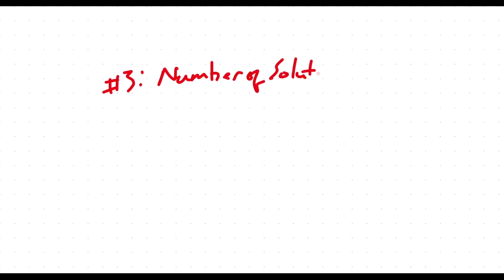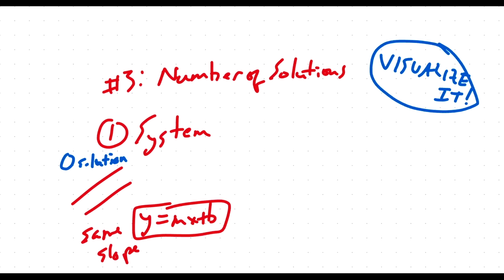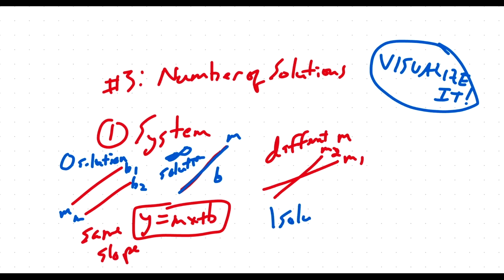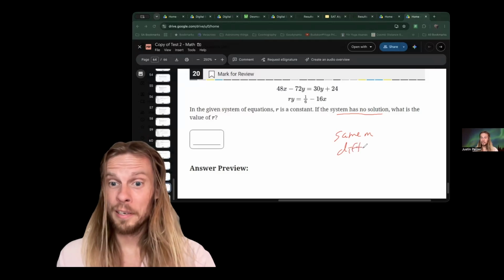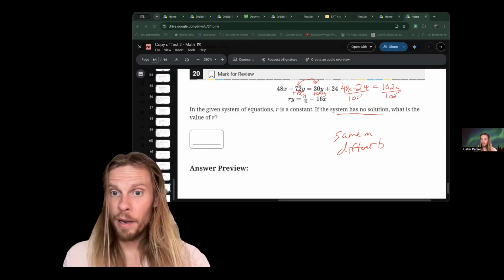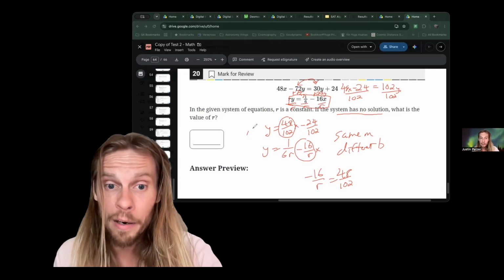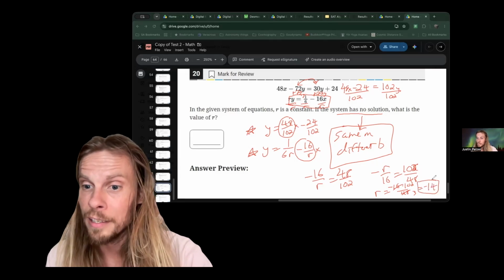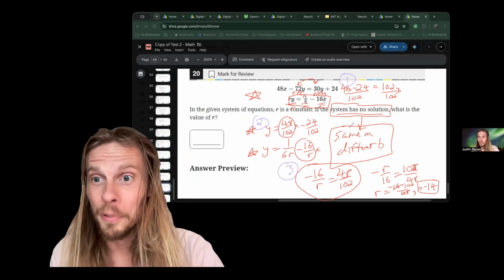SAT Algebra Essential Skills #3